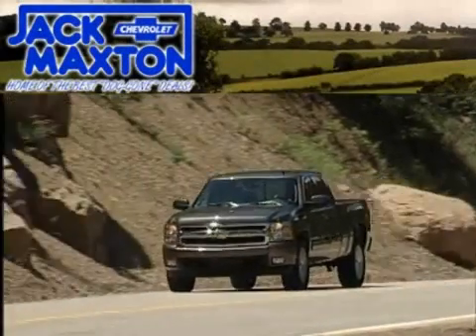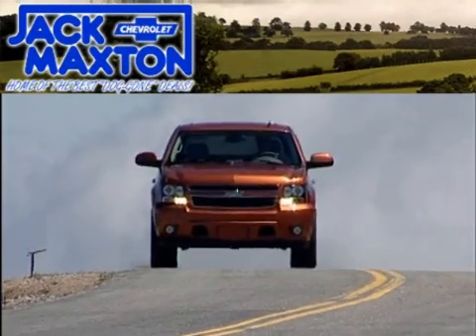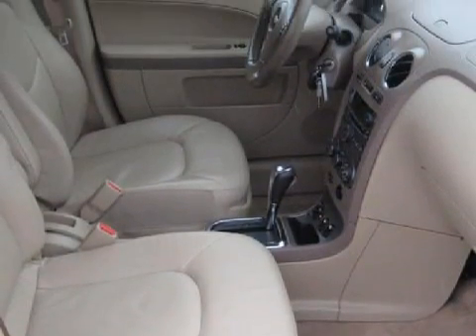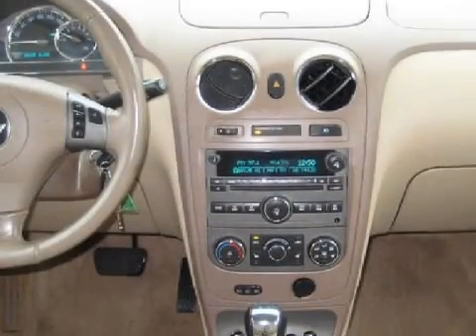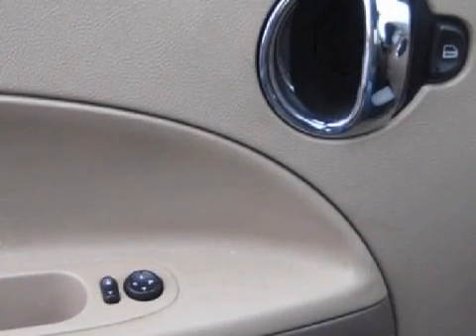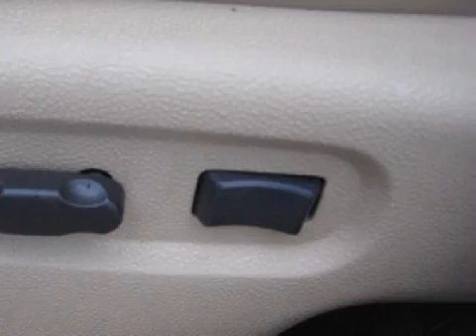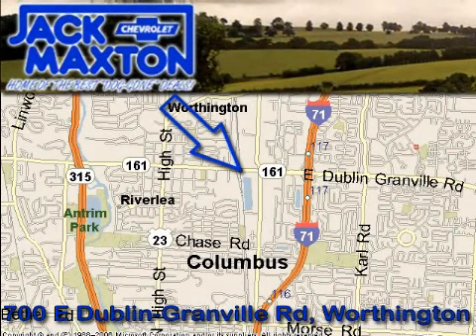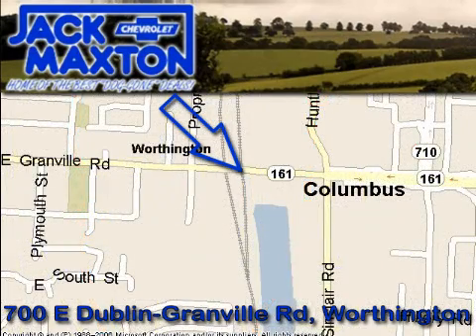Pre-Owned 2007 Chevrolet HHR Worthington OH 43085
700 East Dublin-Granville Rd
 Worthington, OH 43085

 Year: 2007
 Make: Chevrolet
 Model: HHR
 Engine: 2.4L 4-Cylinder
 Trans.: automatic
 Exterior: Sport Red Metallic
 Miles: 38,109
 Interior: Cashmere